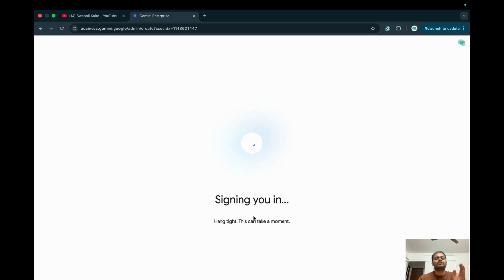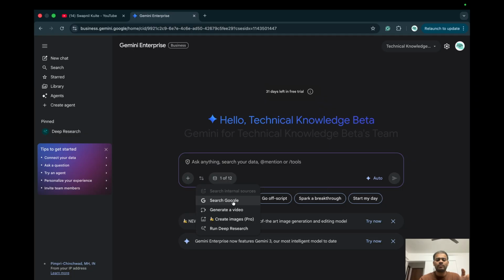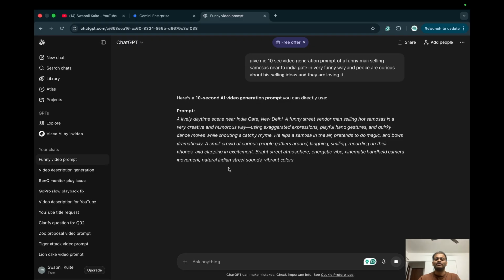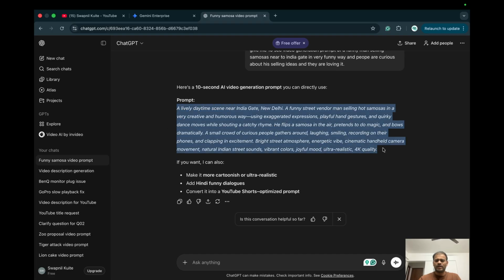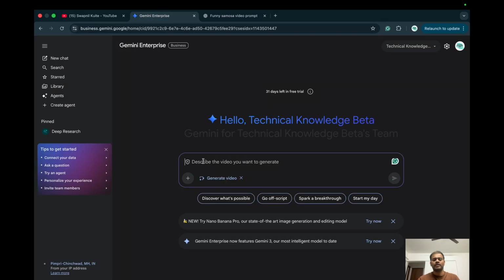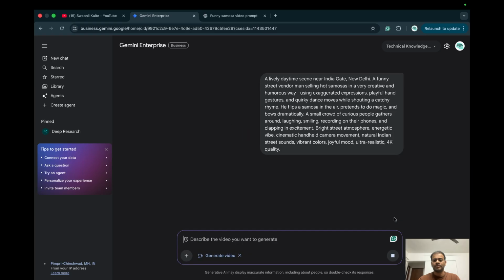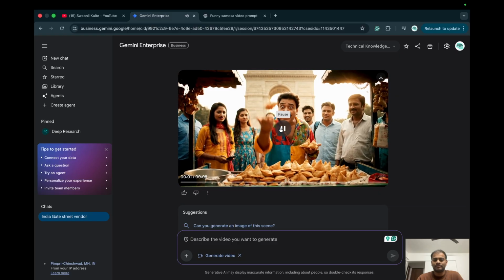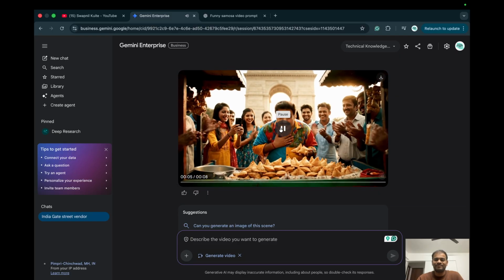Create Unlimited AI video for Free | Without any Credit card details from Google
In this video, I show you how to create unlimited AI-generated videos for free using Google tools, without adding any credit card details. This method is perfect for content creators, YouTubers, marketers, and beginners who want to generate high-quality AI videos quickly and easily.

You’ll learn:
✅ How to access Google’s free AI video tools
✅ Step-by-step process to generate unlimited AI videos
✅ No payment, no subscription, no credit card required
✅ Tips to get better results from AI video creation

This free AI video creation method is ideal for:
🎥 YouTube & YouTube Shorts
📱 Instagram Reels & Facebook videos
📊 Marketing & promotional content
📚 Educational & explainer videos

👉 Try it now and start creating AI videos 100% free using Google!